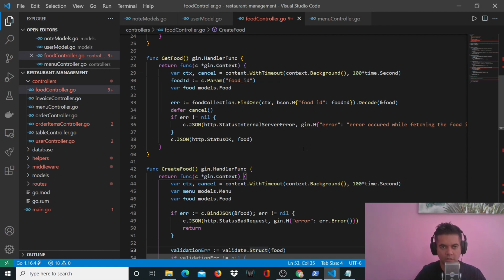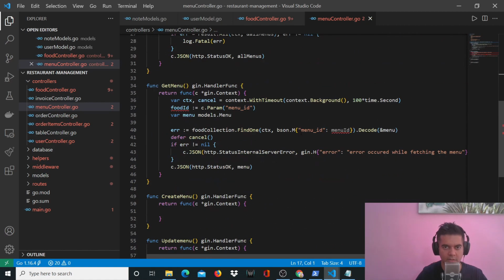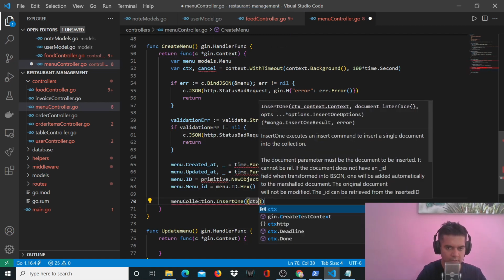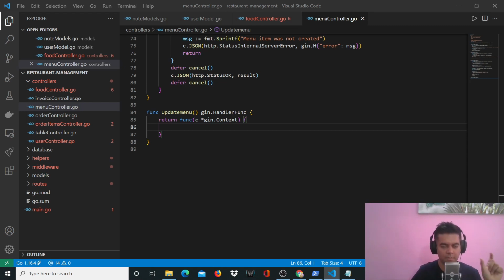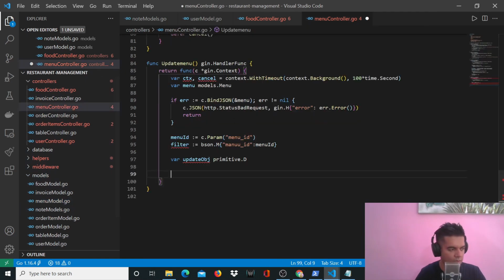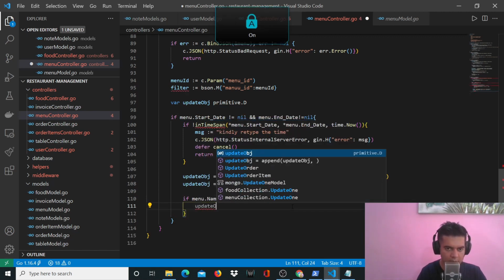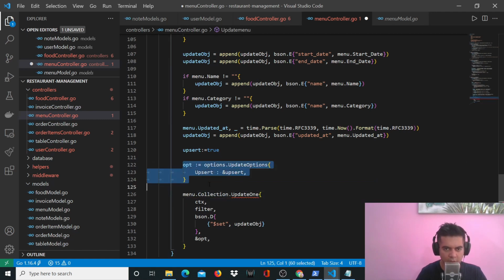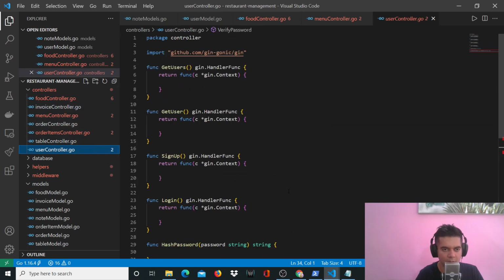GOLANG PROJECT - Restaurant Management Backend, PART - 8 ⛱️